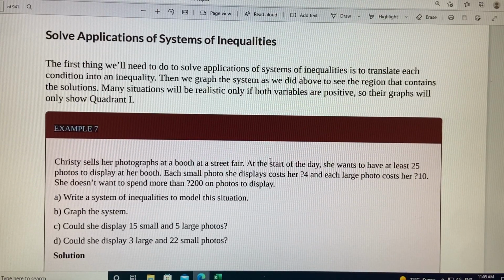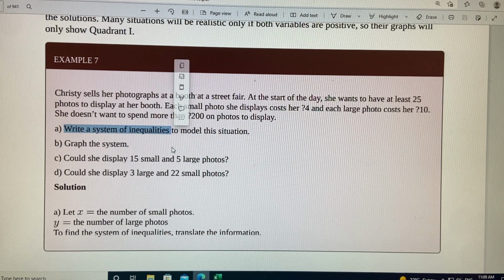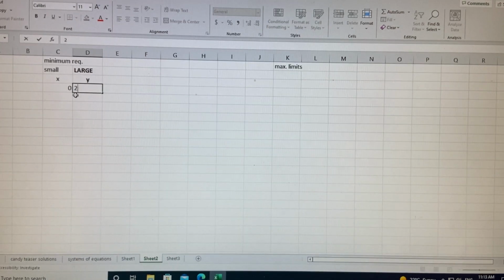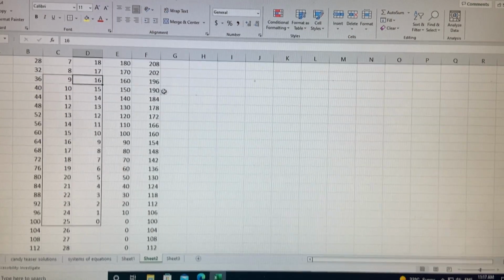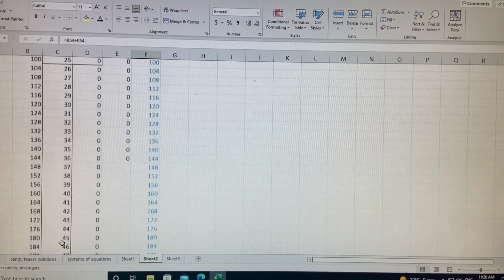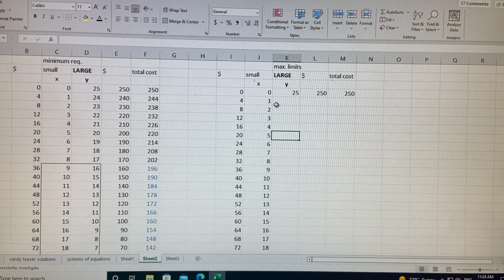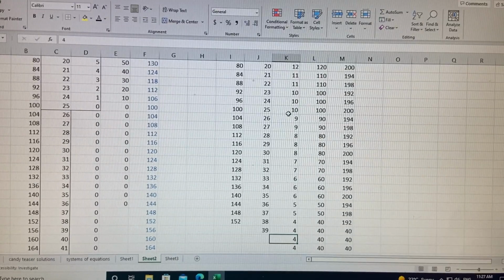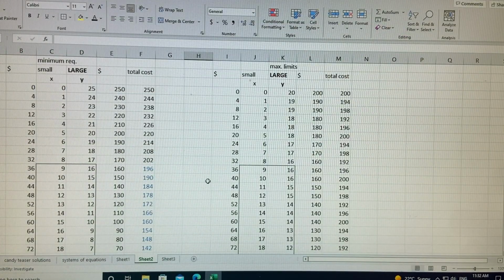Solving a system of inequalities IN A TABLE!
Problem with graphing explained and practice problem solved.